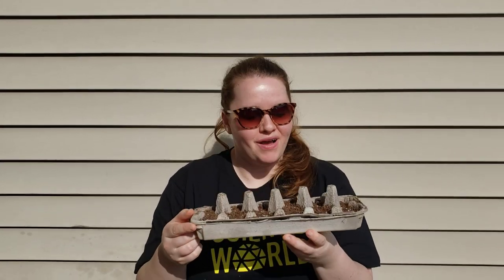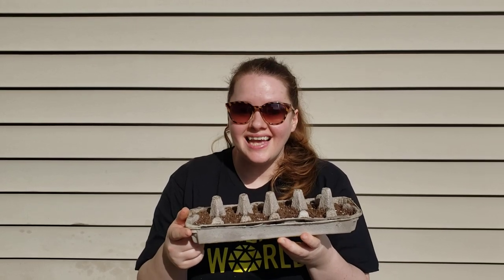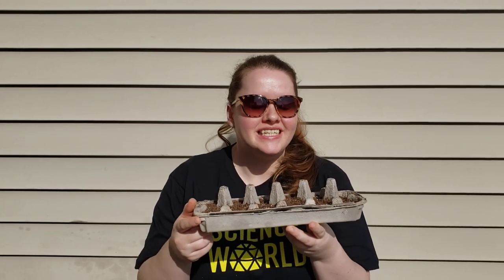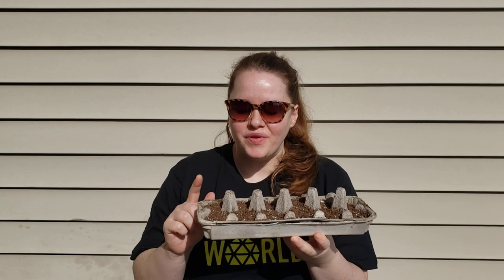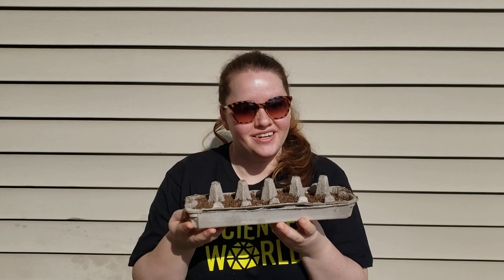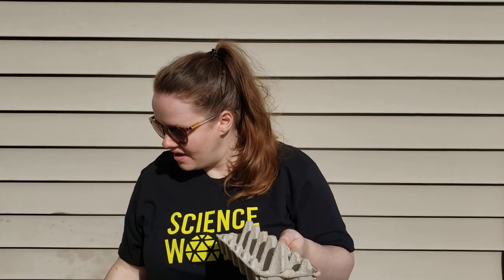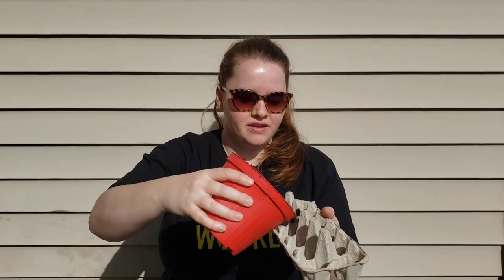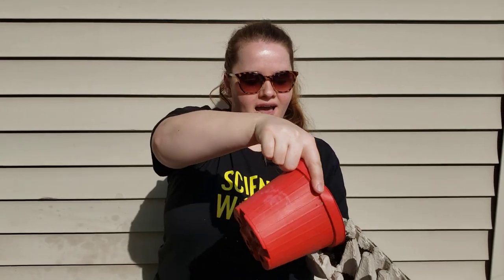How to Make a Biodegradable Seedling Pot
Science World continues to serve the province with vital science-learning experiences. But, as a charity facing plummeting revenue, we are in financial crisis. Please donate today so we can still ignite wonder and empower dreams tomorrow